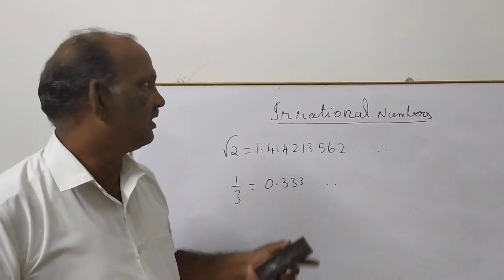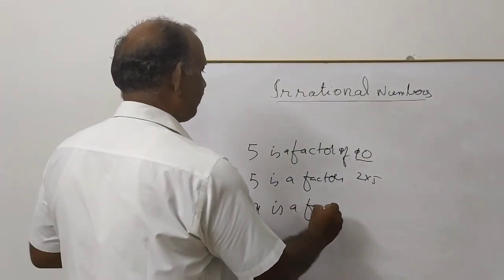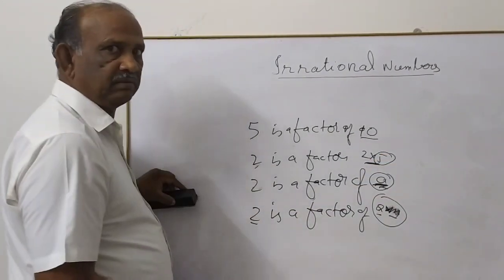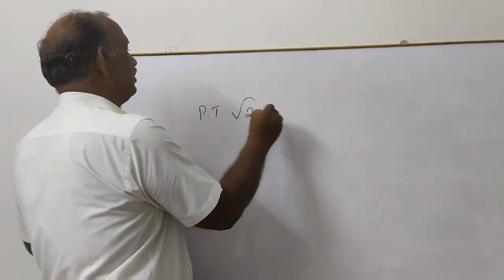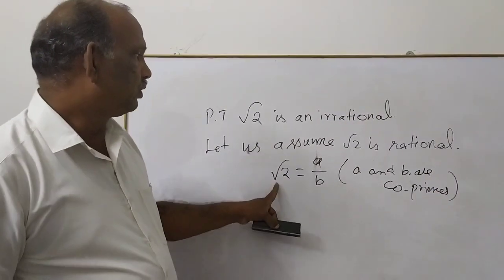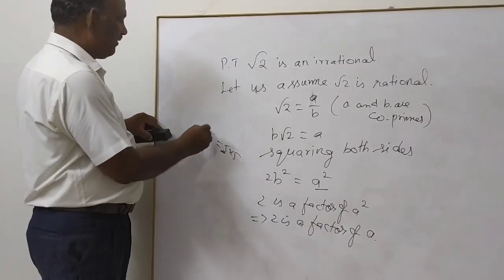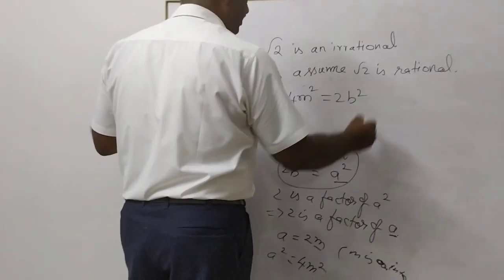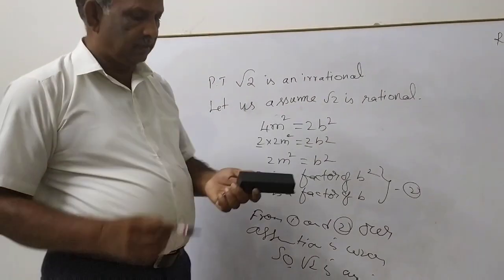CBSE Class 10 || Real numbers-7 || Minerva Public School